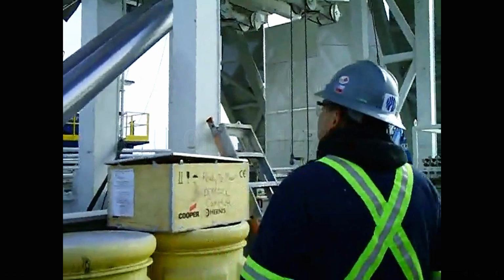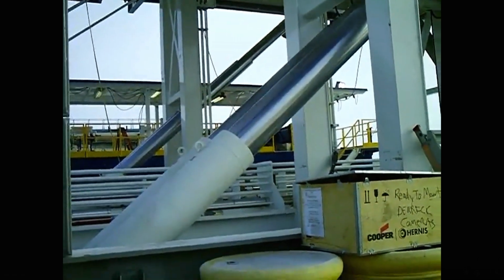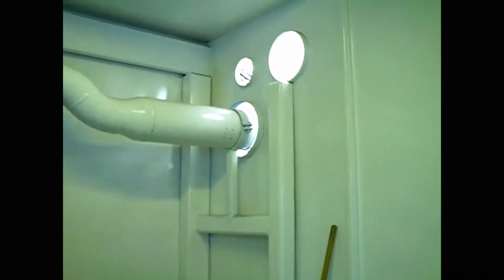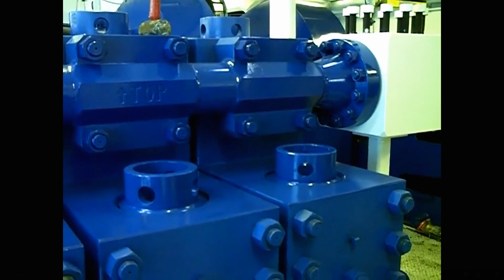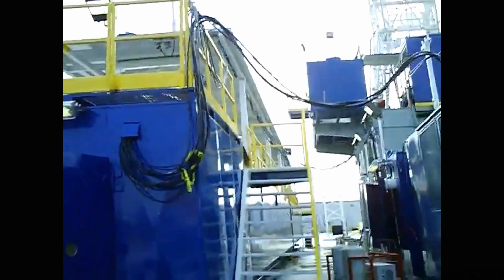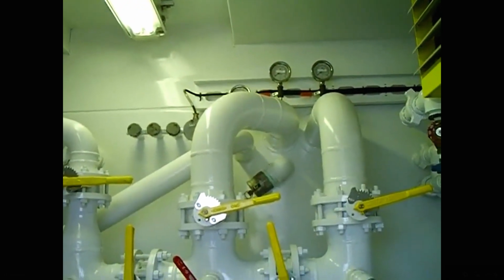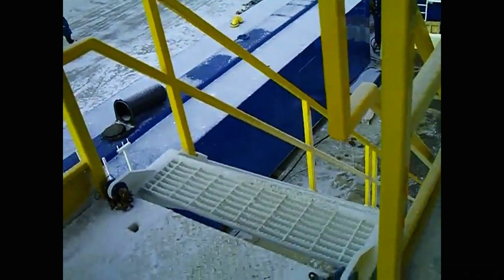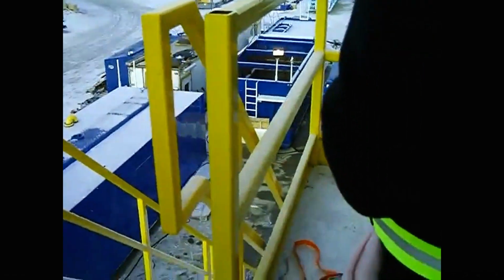⛽NABORS DRILLING | OIL and GAS | OIL RIG TOUR | LET ME SHOW YOU MY WORK AND HOW THE PROCESS MADE